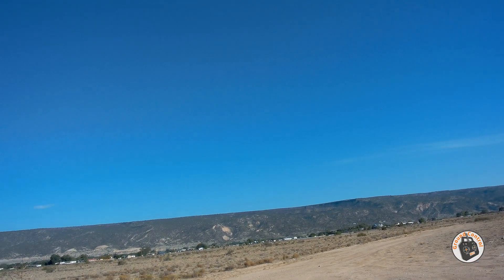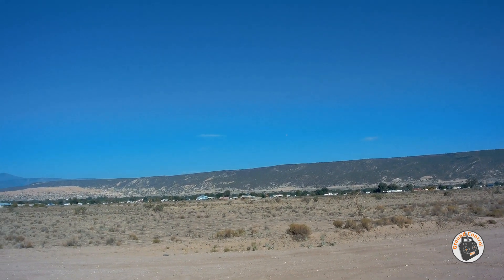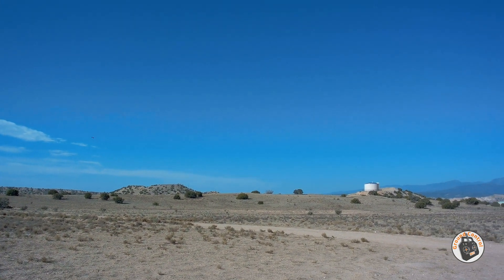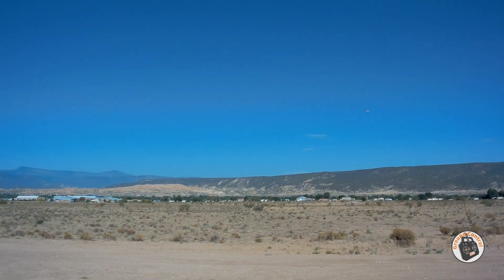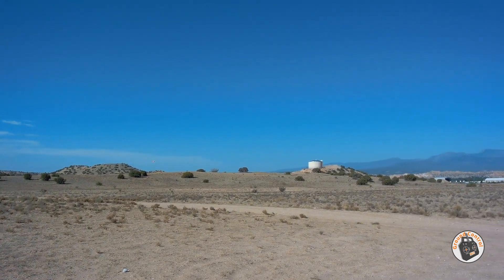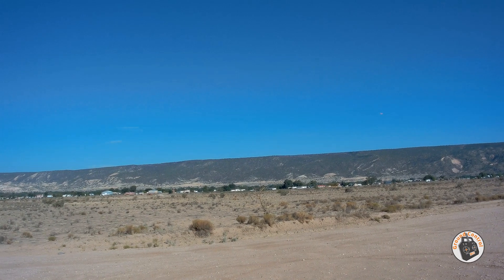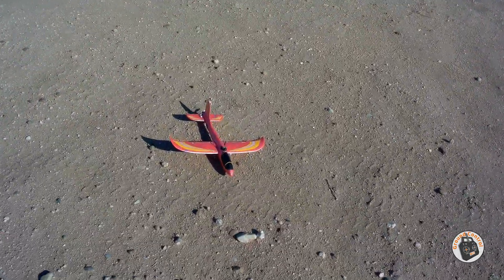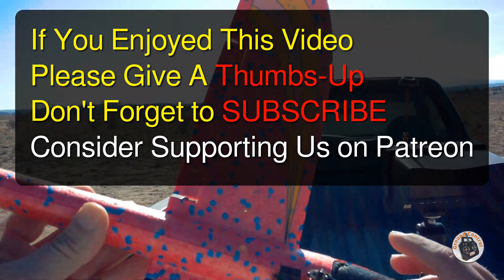$4 Chuck Glider RC Conversion - Session 3 Test Flight 2 - It's Fast ;-)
48cm Big Size Hand Launch Throwing Aircraft Airplane Glider DIY Inertial Foam EPP

2 Pairs Gemfan 3025 PC Propeller CW/CCW For 1104 Motor 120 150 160 RC Drone FPV Racing Multi Rotor

2.4G 4CH Micro Low Voltage DSM2 DSMX Compatible Receiver Built-in Brushed ESC

[ Glider EPP 48cm RC Conversion - Session 3 Test Flight 2 ]

I'm now performing test flights of this fantastic little converted glider.
In this flight I'm testing the Mechanical Trim Adjustments I've made as well as Dual-Rate and Expo Adjustments for optimum performance ;-)
I'm also testing the installed Micro FPV System to make sure it performs well before putting on the FPV Goggles ;-)
This is Session 3 Test Flight #2

Happy Flying!

Description:

Type: Airplane
Size: 47CM*48cm*12cm (L*W*H)
Fly Distance: About 30m
Material: EPP Foam
Colour: Orange, Red, Blue

What's in the Box:

1 X  Hand Throwing Airplane Toy

Legal